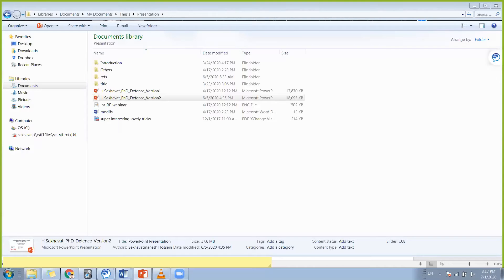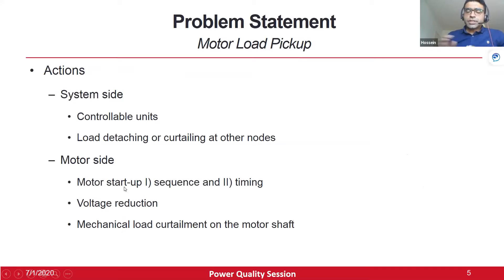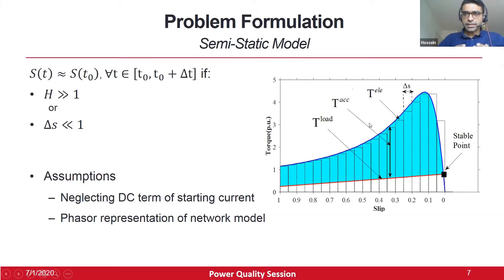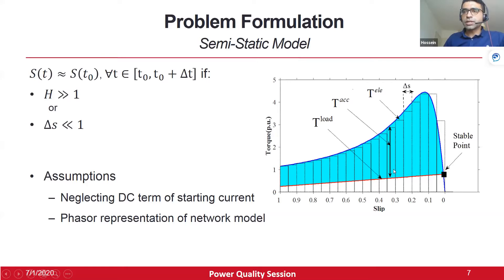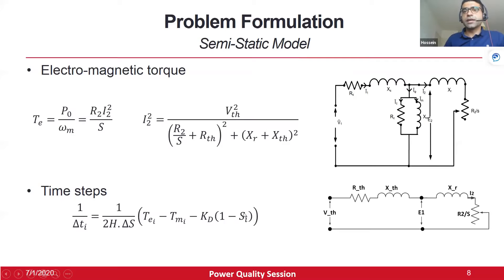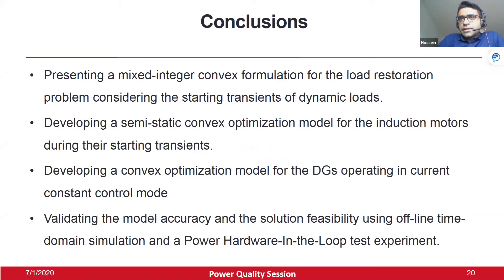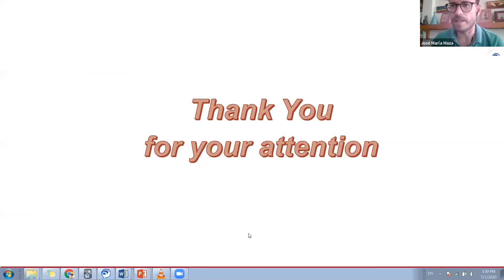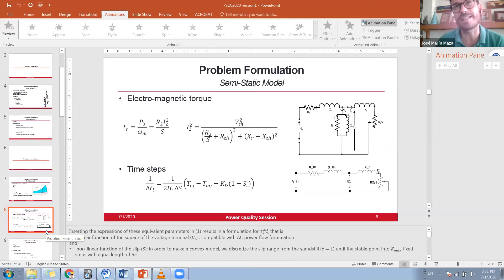A Convex Model for Induction Motor Starting Transients Imbedded in an OPF-Based Optimization Problem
Hossein Sekhavatmanesh, Justino Miguel Rodrigues, Carlos Moreira, João Peças Lopes, Rachid Cherkaoui